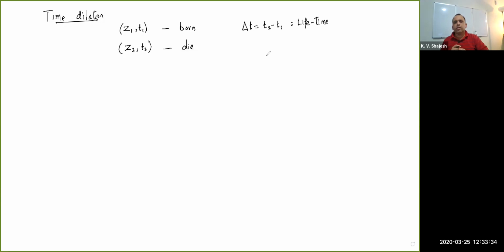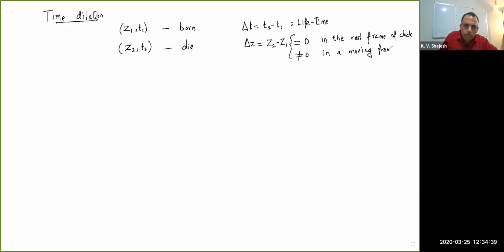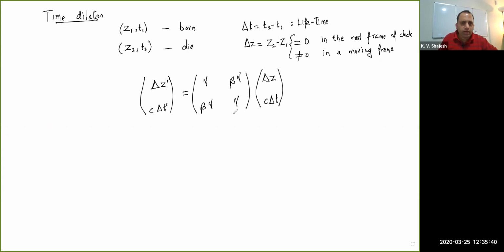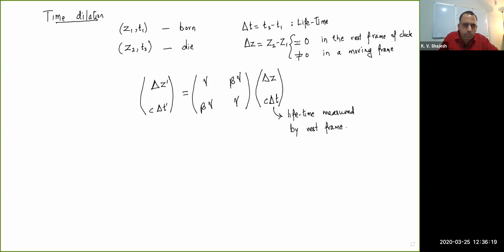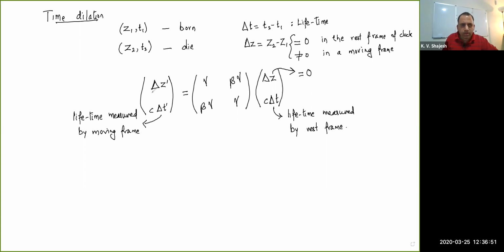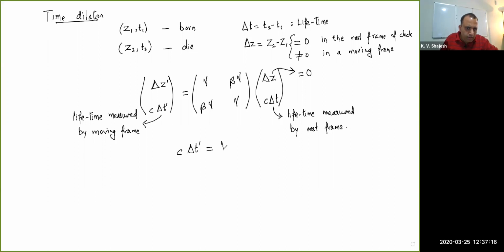Time dilation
Time dilation in Lorentz transformations.